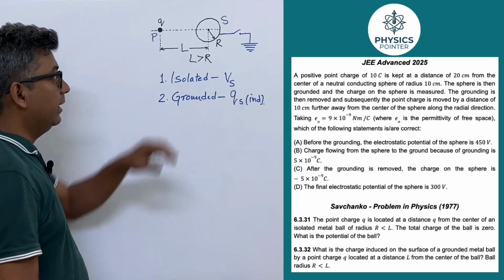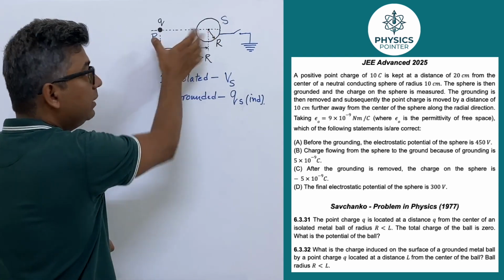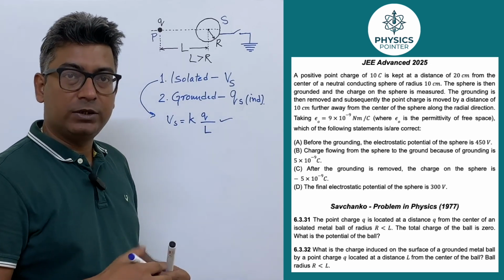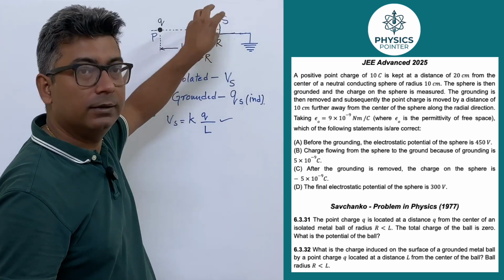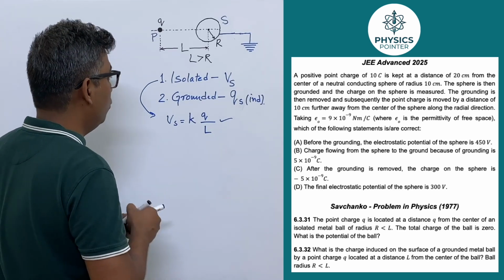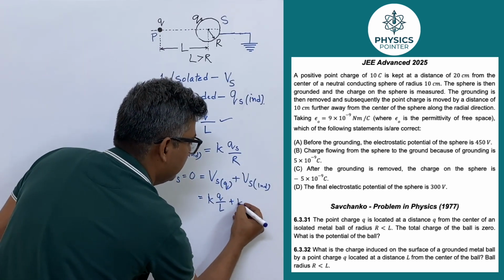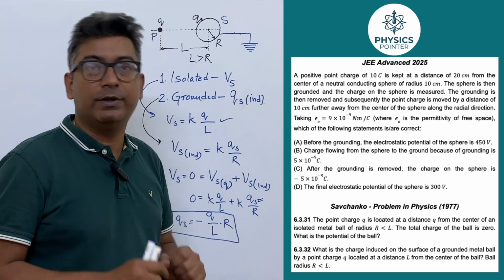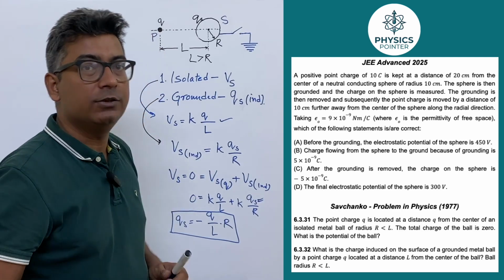JEE Advanced 2025 - Problem Inspired by Savchanko's Book.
A positive point charge of 10 C is kept at a distance of 20 cm from the center of a neutral conducting sphere of radius 10 cm. The sphere is then grounded and the charge on the sphere is measured. The grounding is then removed and subsequently the point charge is moved by a distance of 10 cm further away from the center of the sphere along the radial direction. Taking 𝜖o=9 × 10-9 Nm /C (where 𝜖o is the permittivity of free space), which of the following statements is/are correct:

(A) Before the grounding, the electrostatic potential of the sphere is 450 V.
(B) Charge flowing from the sphere to the ground because of grounding is 5 × 10-9C.
(C) After the grounding is removed, the charge on the sphere is -5 × 10-9C.
(D) The final electrostatic potential of the sphere is 300 V.

Savchanko - Problem in Physics (1977)
6.3.31 The point charge q is located at a distance q from the center of an isolated metal ball of radius R is less than L. The total charge of the ball is zero. What is the potential of the ball?

6.3.32 What is the charge induced on the surface of a grounded metal ball by a point charge q located at a distance L from the center of the ball? Ball radius R is less than L.